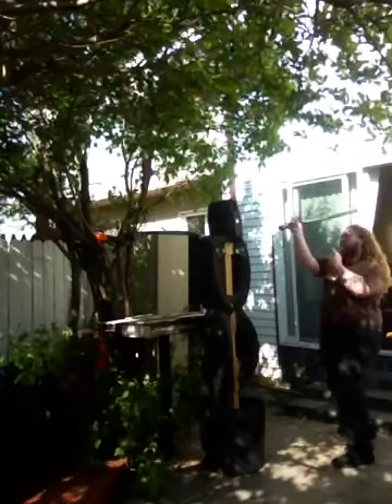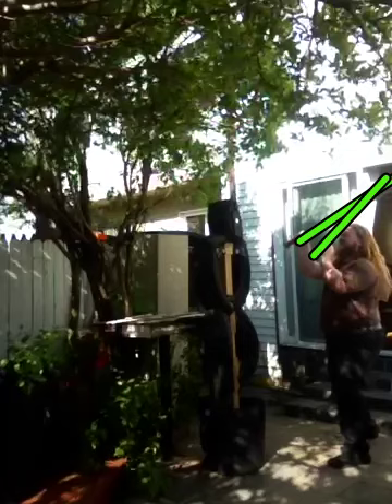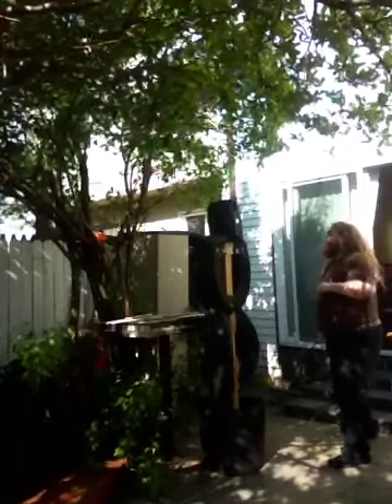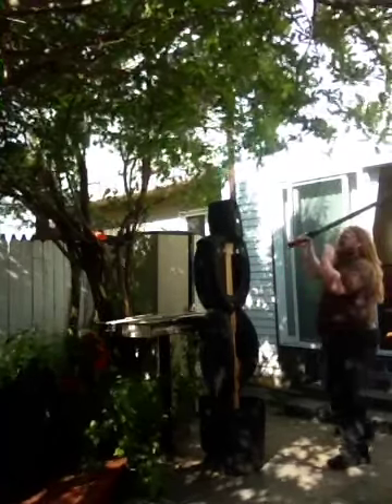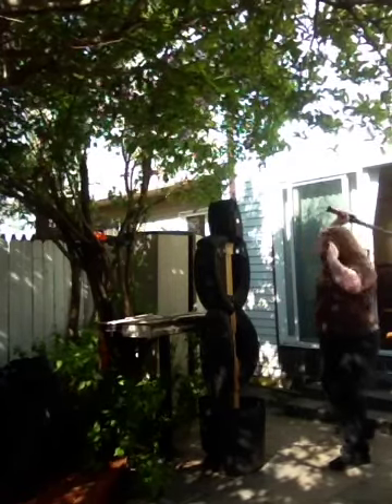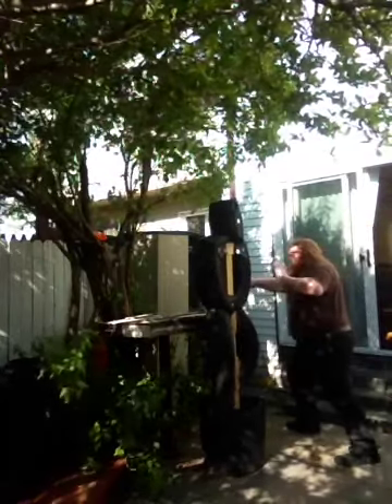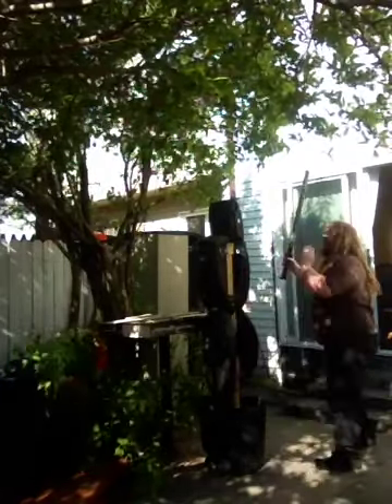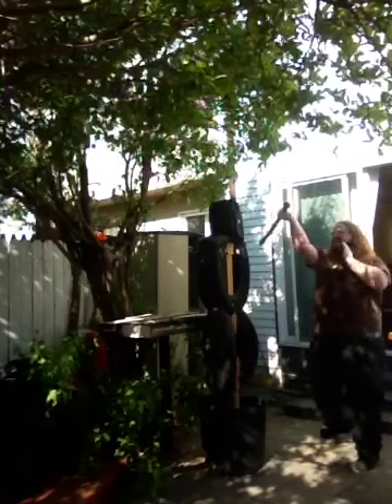4/10 1-1 to 1-6